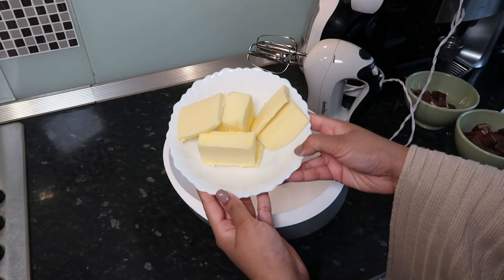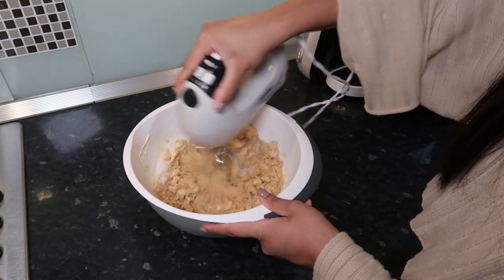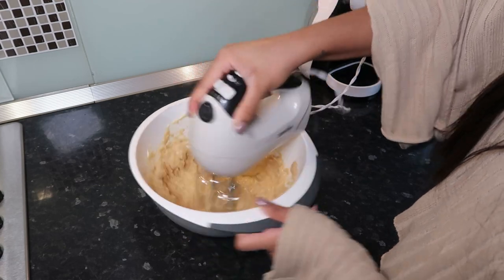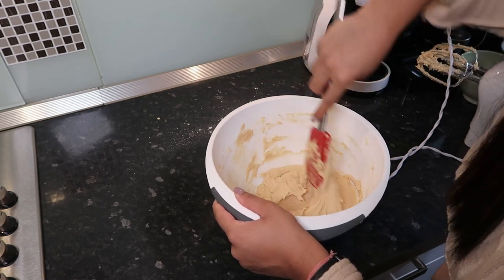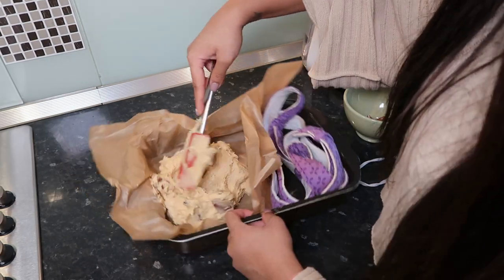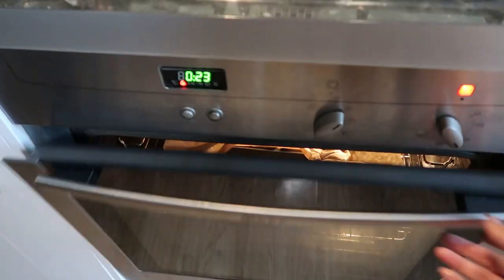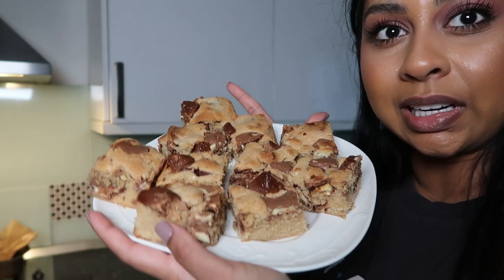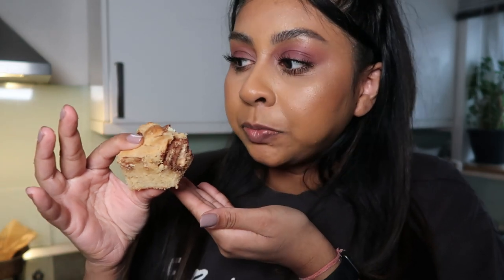KINDER BUENO BLONDIE BROWNIES FOR VALENTINE'S DAY?! yes please, take me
ingredients:
200 g Unsalted Butter (melted)
125 g White Granulated Sugar
125 g Light Brown Sugar
3 medium Eggs
1 tsp Vanilla Extract
275 g Plain Flour
1 tbsp Cornflour
150-200 g Kinder Bueno (chopped)
150-200 g Kinder Chocolate (chopped)
125 g Nutella (melted)

fan oven 160C for 30 mins